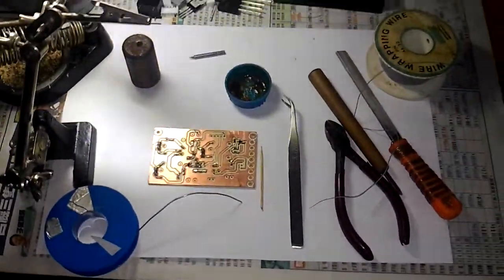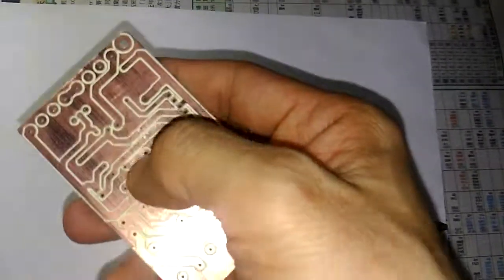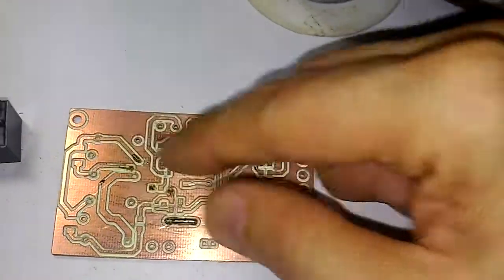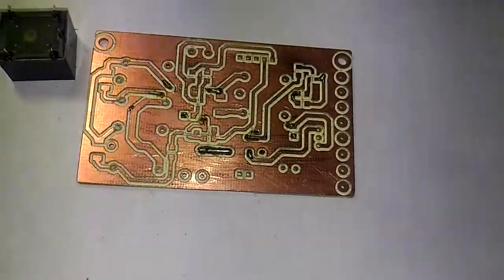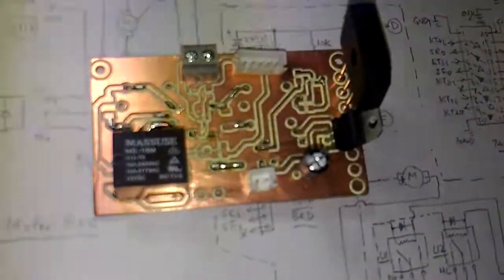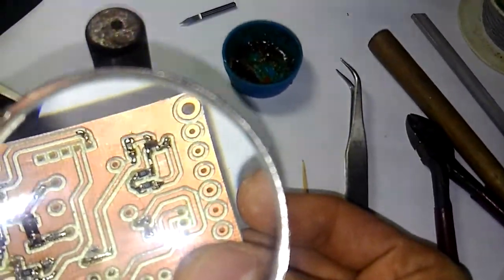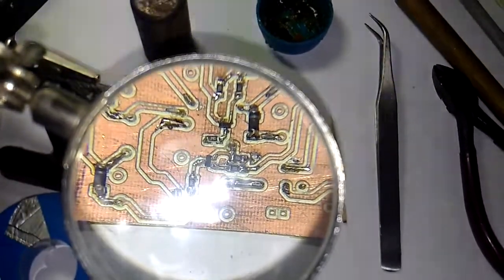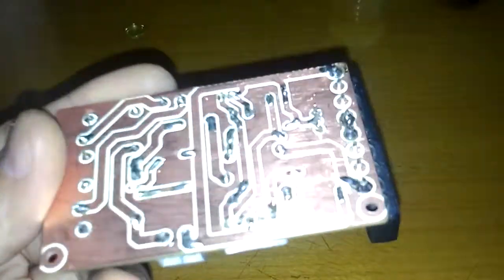DIY double-side PCB 2/2 - thru' hole connection and SMD assembly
The workaround of difficult parts of via holes and large parts thru' holes connections in double-side PCB are explained and verified. Wire wrapped is used for them. More strands of wires are needed if the tracks for them will carry larger current. Corresponding holes will need to be made larger as well so wires and pins of component can go thru' it together. During PCB design, the holes dimension should cater for them in advance. Thru' hole wire for component should be soldered away from hole pads on one side first. On the other side, no solder should be put on until component is inserted in it...